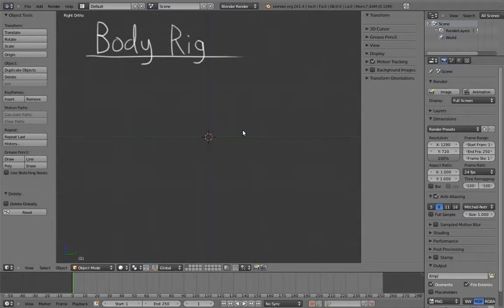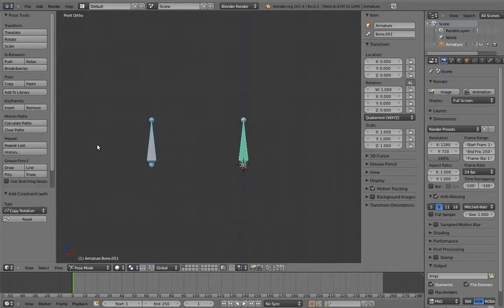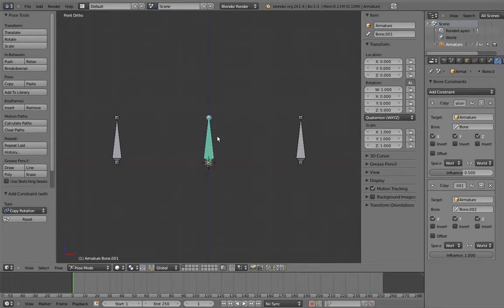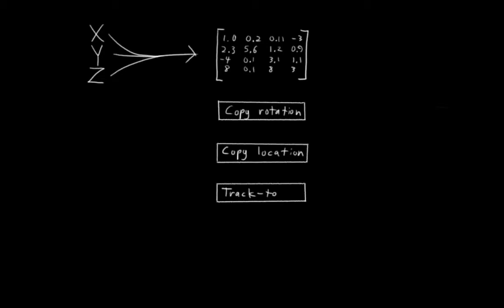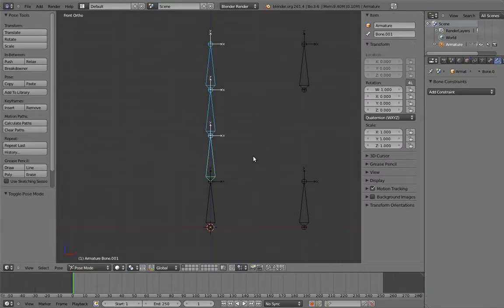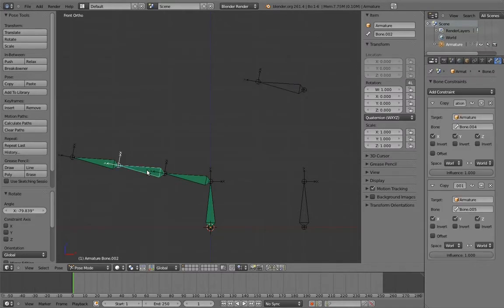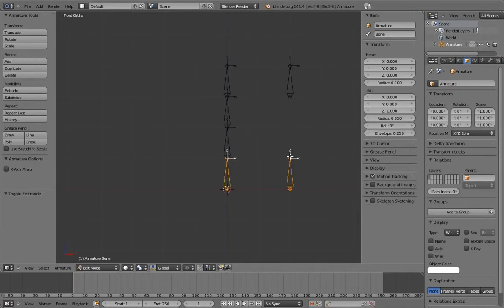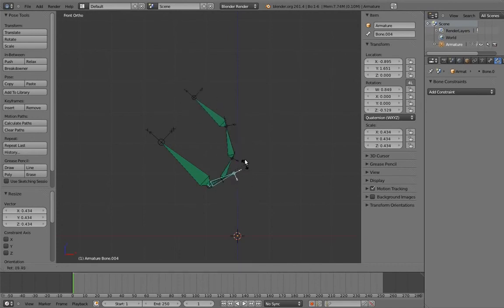Blender DVD training 8 Humane Rigging Part 21